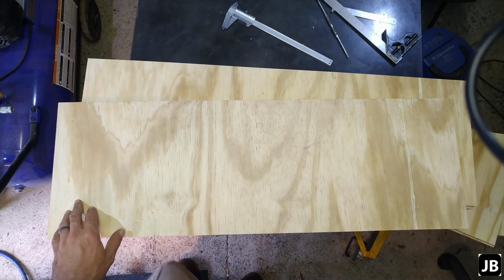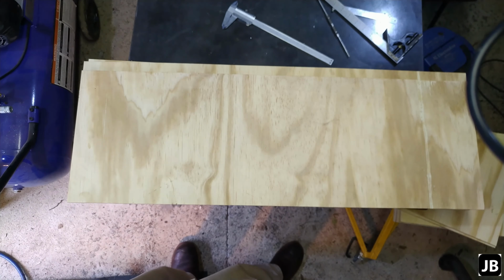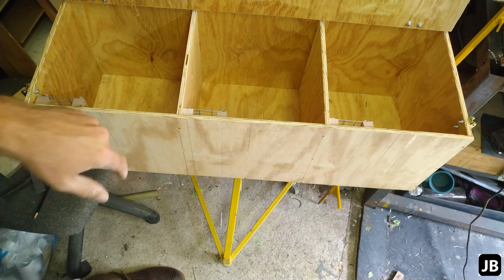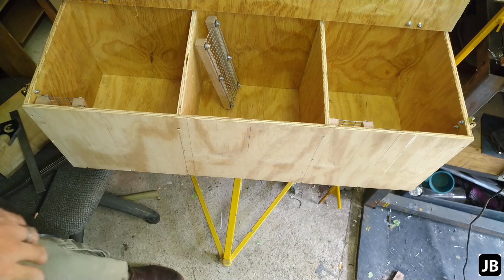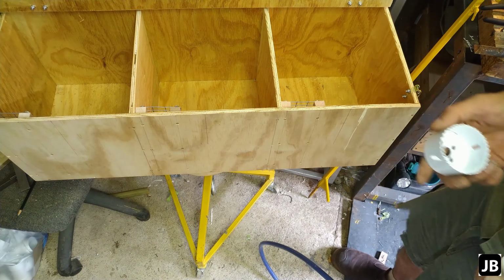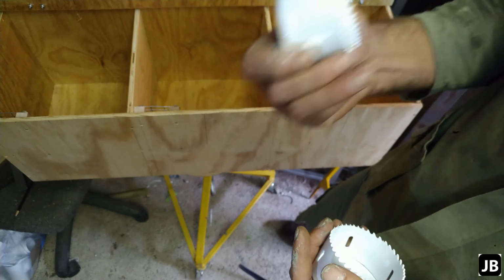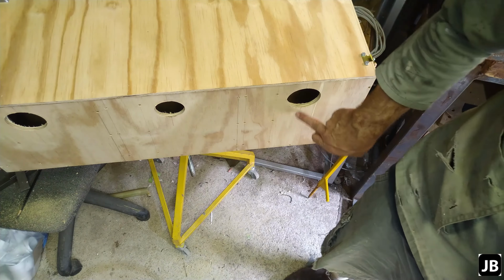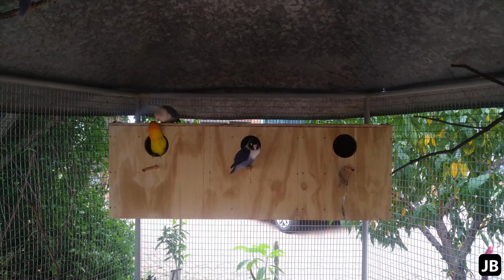Lovebird Condos (DIY)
A Quick time-laps on how I built new nest boxes for the lovebirds. For more on our animals visit the wife's page at: